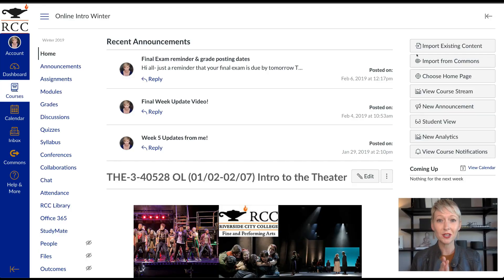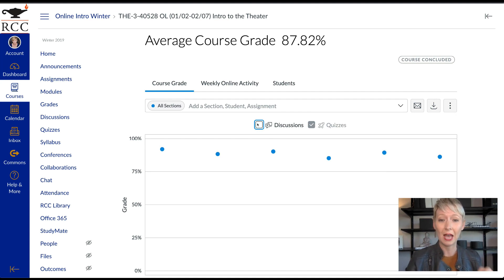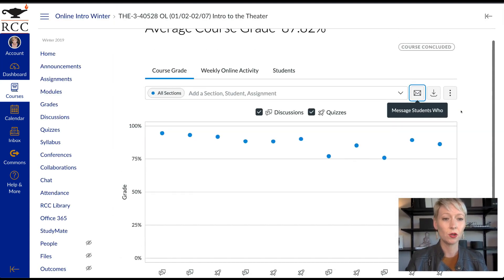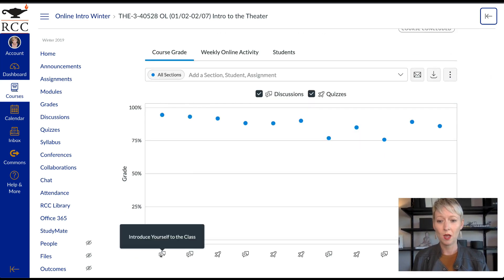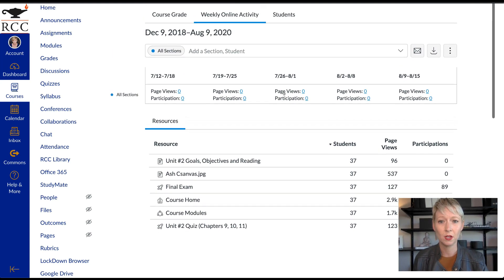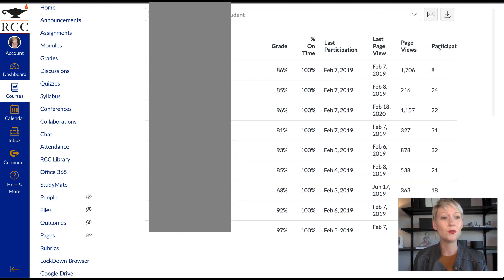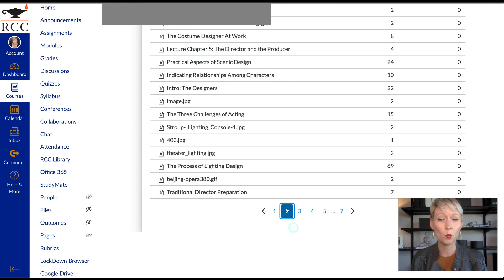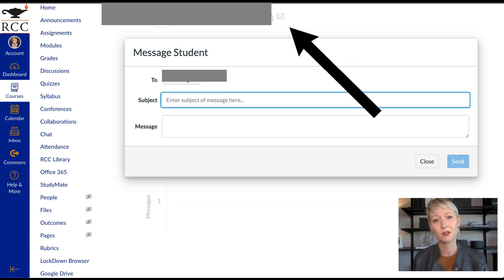Using New Analytics in Canvas LMS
Learn how you can use the recent updated NEW Canvas Analytics to view your students online interaction, what pages they are viewing, how the class is progressing with average grades on each assignment, and much more by understanding how to navigate the analytics within Canvas LMS.

WHAT I USED TO MAKE THIS VIDEO:
Laptop stand socket I use